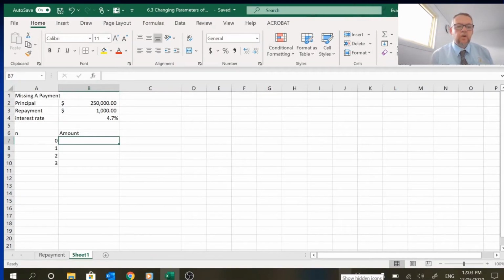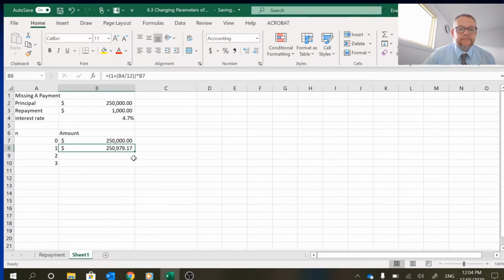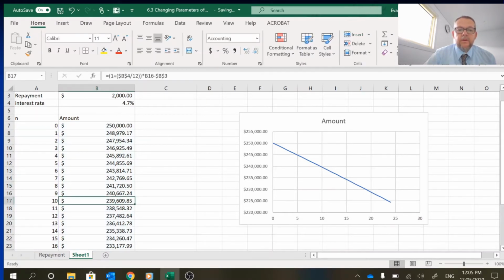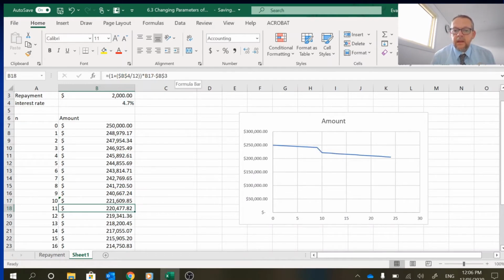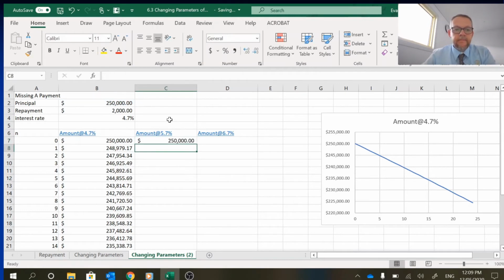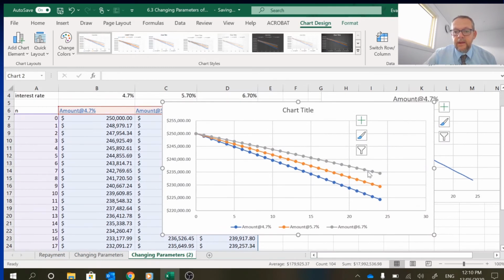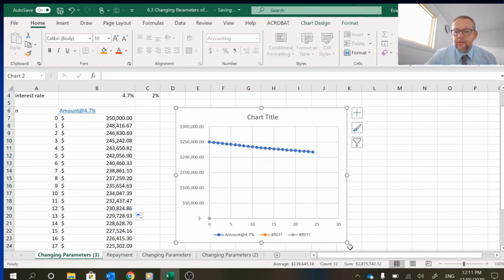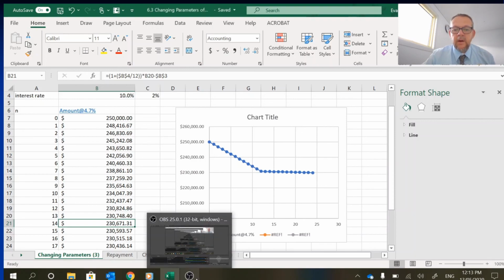Yr 12 General Maths U4L07 Changing Parameters of a reducing balance loan